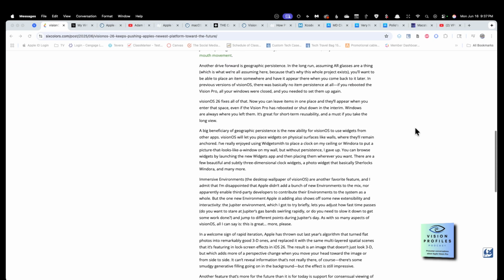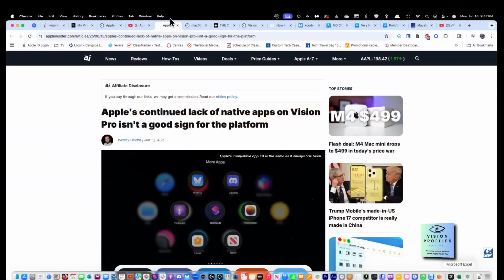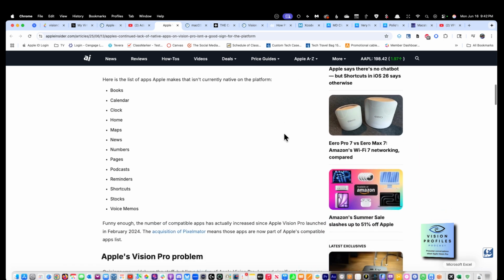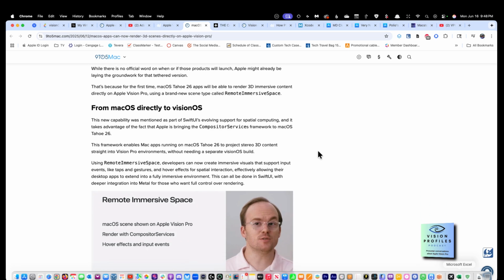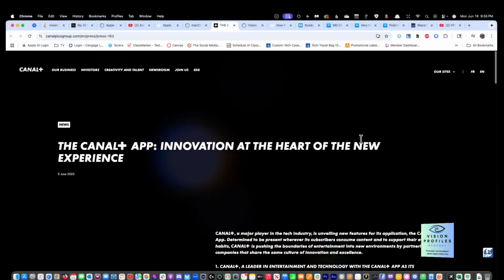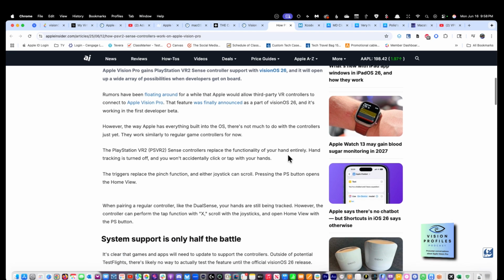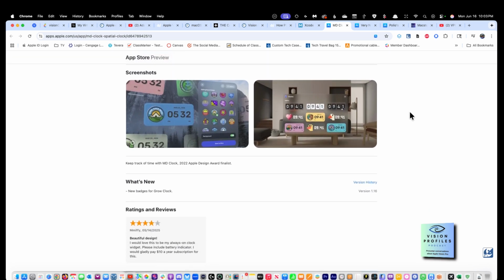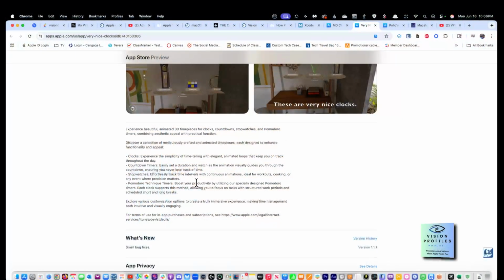Vision ProFiles - Post-week WWDC Vision Pro rumors and news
Dave, Eric, and Marty have a conversation about the week with Vision 26, news, and new apps.

Reviews and Personas
visionOS 26 keeps pushing Apple's newest platform toward the future
My Virtual Avatar No Longer Looks Terrible in the Apple Vision Pro
Apple overhauls Vision Pro Personas feature, now with much higher-quality 3D avatars
Adam Savage Reacts to Apple Vision Pro's New Personas!

Native Apps nowhere
Apple's continued lack of native apps on Vision Pro isn't a good sign for the platform

Tethered headset?
macOS apps can now render 3D scenes directly on Apple Vision Pro, hinting at a tethered headset

MotoGP and Canal+
THE CANAL+ APP: INNOVATION AT THE HEART OF THE NEW EXPERIENCE
Vision Pro's first third-party Apple Immersive Video brings MotoGP racing via Blackmagic

PSVR2 Controllers
How PSVR2 Sense controllers work on Apple Vision Pro

XCode and Vision Pro 2?
Xcode 26 code raises hopes for a cheaper Vision Pro, but there's probably nothing to see here

APPS WORTH MENTIONING - add more if you wish

MD Clock - Spatial Clock - ( $4.99 grandfather clock, ornate gyroscope, rubiks cube ) or free Digital Flip Clock with seconds, customize background, optional sound. $4.99
also had gingerbread clock, license plate clock, noodles clock Neon look. Can mute the sound.

Very Nice Clocks - steam punk clock with gears, tulip timer, blooms when the time is done.

Polio’s Last Mile - story of polio, and some immersive content and objects.

MacStock
Macstockconferenceandexpo.com
50$ off with code “PODTALK50”

ThePodTalk.Net